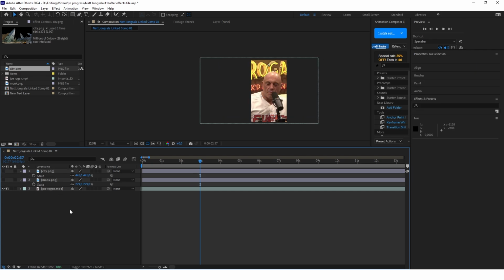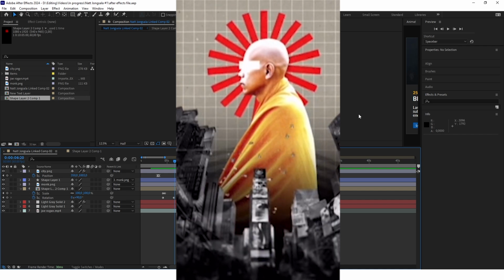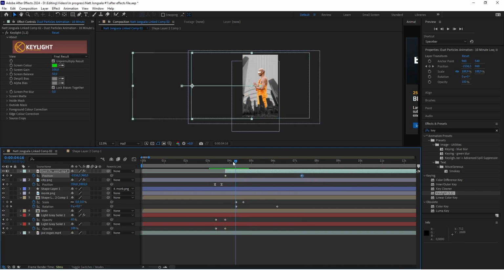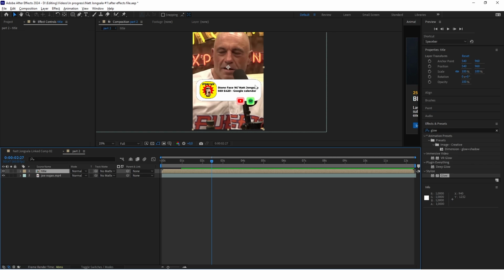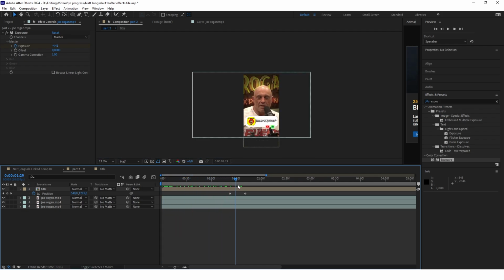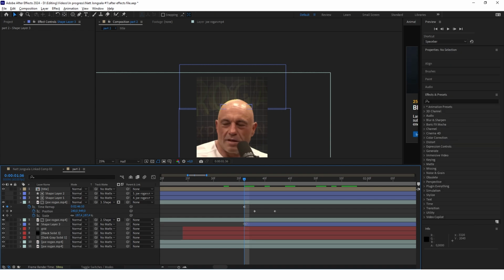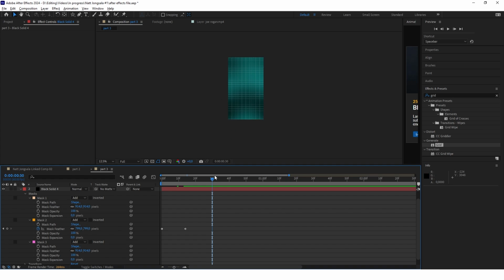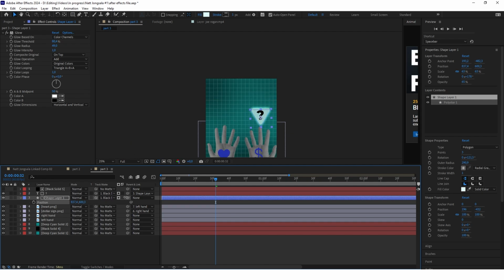How to edit like Natt Jongsala in After Effects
In this video, I recreated a reel from Natt Jongsala's Instagram, and I am showing you how you can also create this type of animation in After Effects.

Feel free to suggest what I should edit next in the comment section.